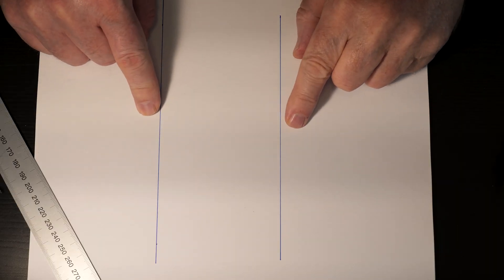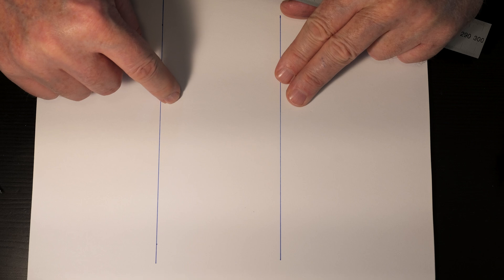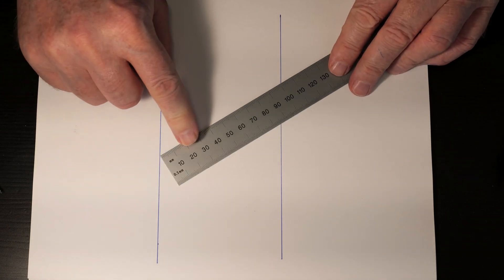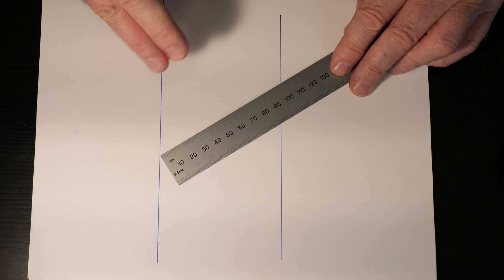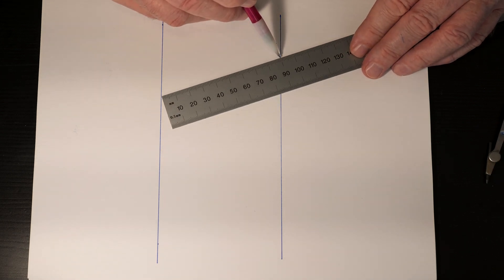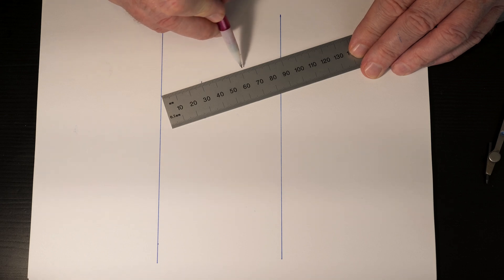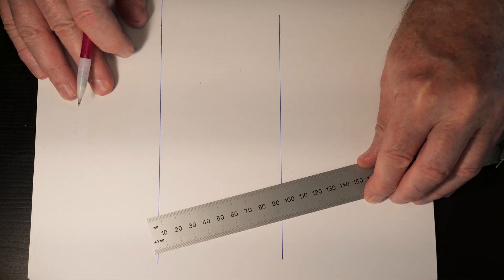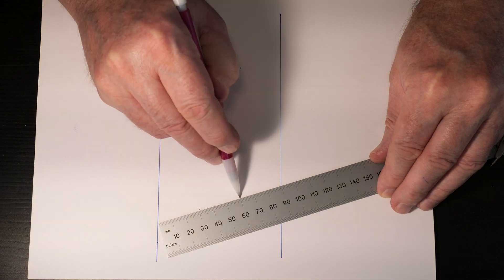Workshop Geometry: How to Divide a Piece into Equal Segments [Woodworkers Institute]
In this video, Randy Maxey shows a quick and easy technique on how to divide a workpiece into equal segments using a ruler...but not in the way you think!